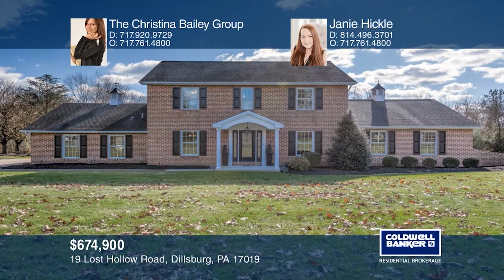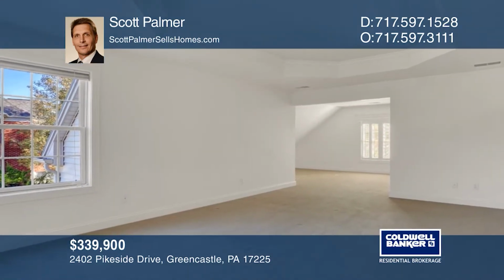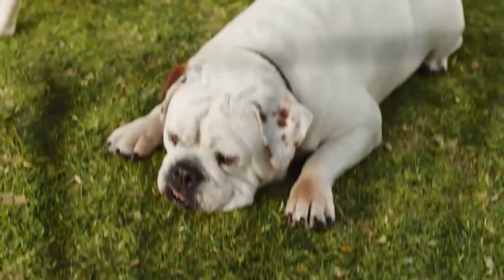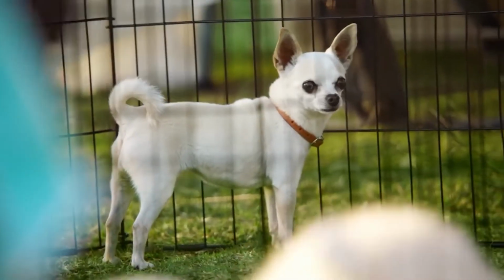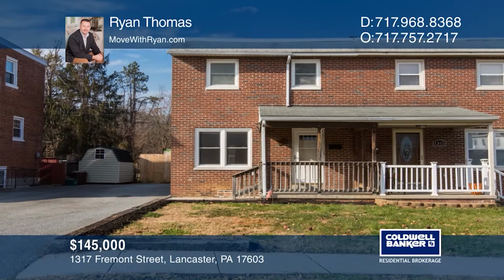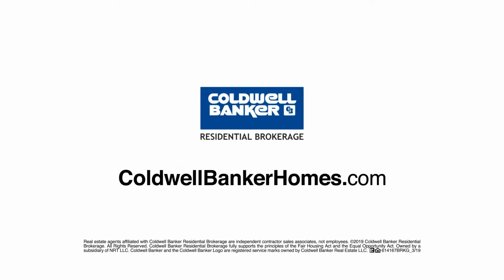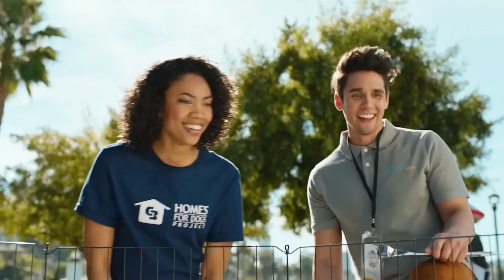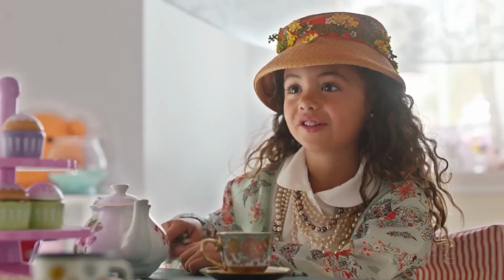Coldwell Banker - At Home in Central Pennsylvania 12-08-19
Listing Concierge videos